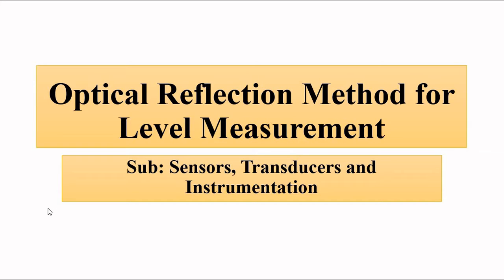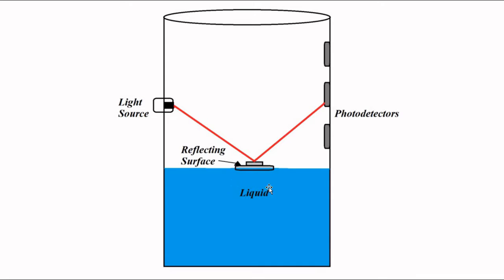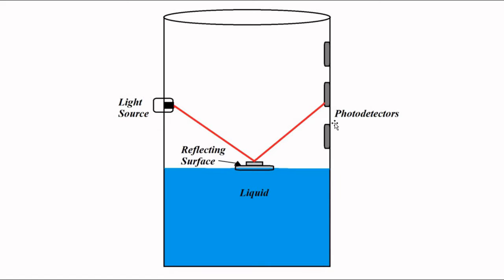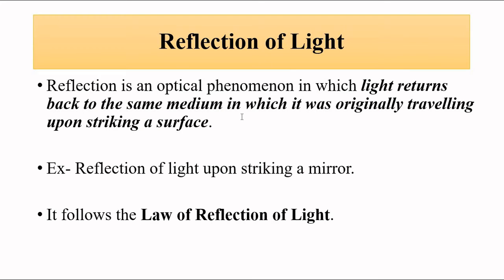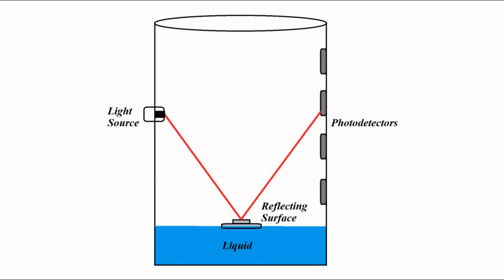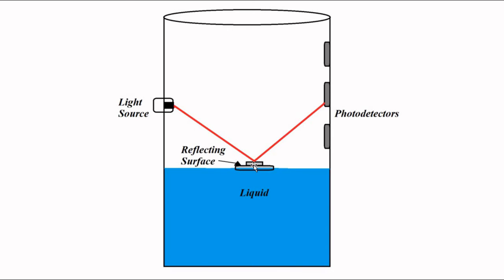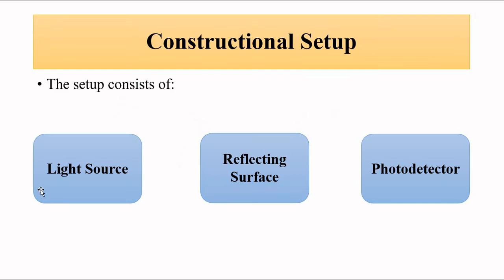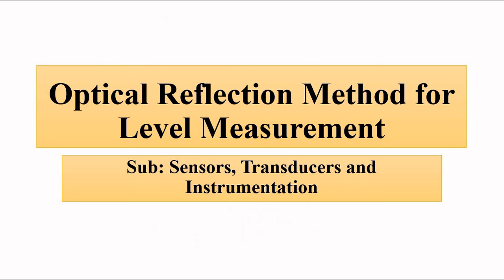Liquid Level Measurement Using Optical Reflection Method | Sensors And Transducers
In this video, we are going to discuss about Optical Reflection Method for Level Measurement.